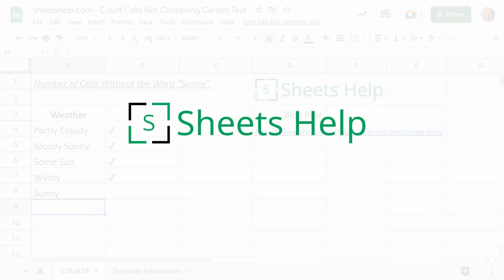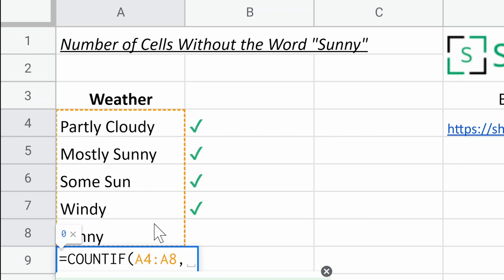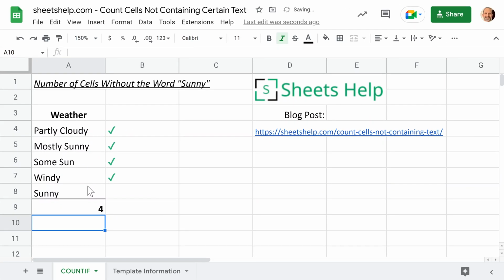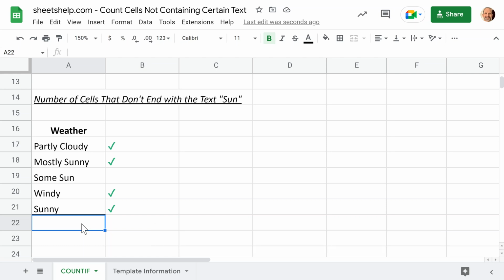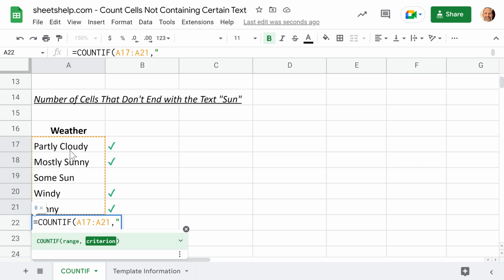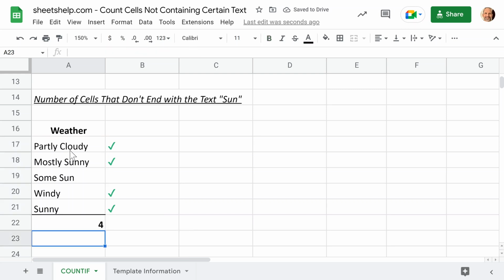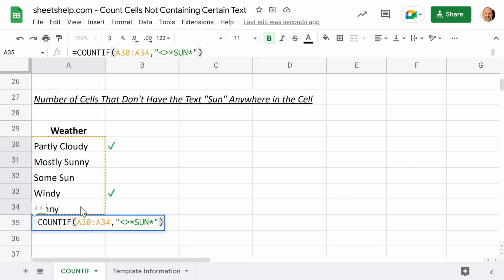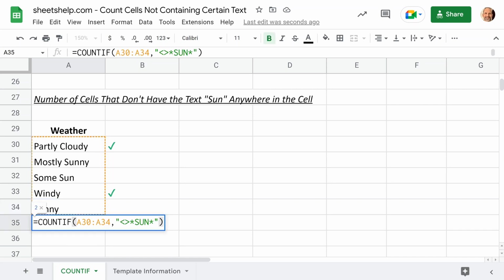Count Cells That DON'T Contain Certain Text – Google Sheets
Learn how to count the cells that DO NOT contain certain text with several examples.

Timestamps:
0:00 Intro
0:17 Does not contain an entire word
1:31 Ending with certain letters
3:25 Does not have certain characters anywhere in the cell
4:22 Multiple conditions